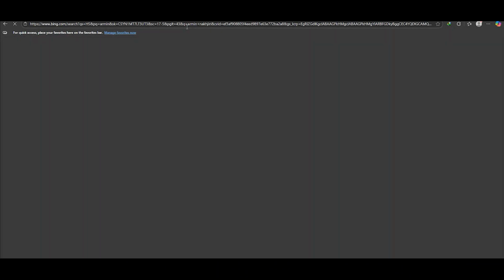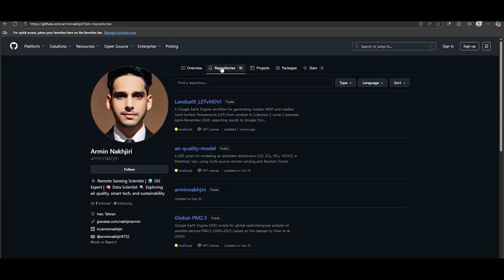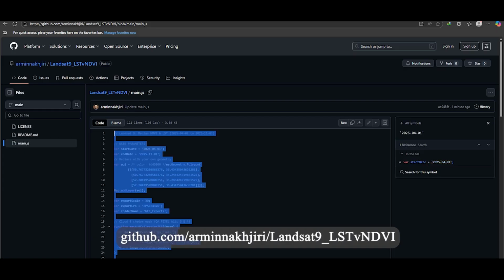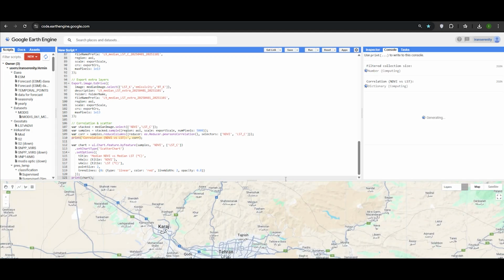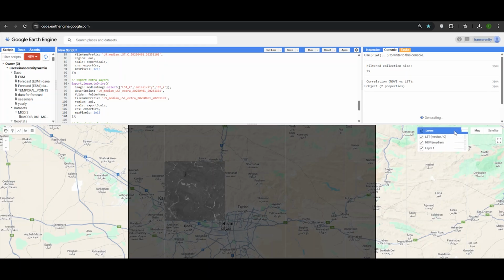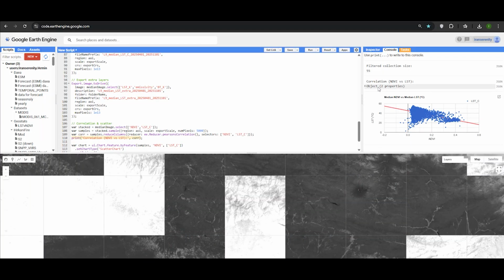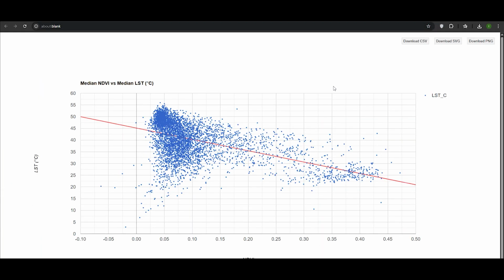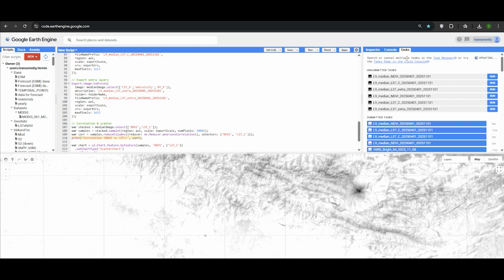One-Click Median NDVI & Land Surface Temperature from Landsat 9 – GEE Tutorial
In this short tutorial I show you a clean, fast GEE script that:

Removes clouds/shadows
- Calculates NDVI
- Derives real LST in °C using NDVI-based emissivity (no extra datasets needed)
- Creates a perfect median composite
- Exports publication-ready GeoTIFFs
- Shows NDVI vs LST correlation + scatter plot

Just change the polygon and dates and run it on your own area!

Full script on GitHub:
arminnakhjiri/Landsat9_LSTvNDVI

Armin Nakhjiri – Remote Sensing Scientist